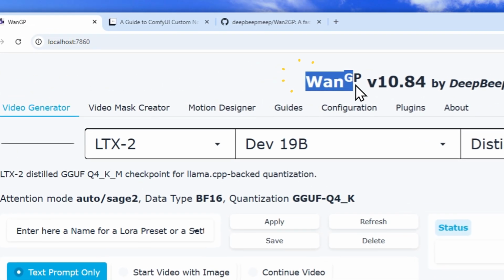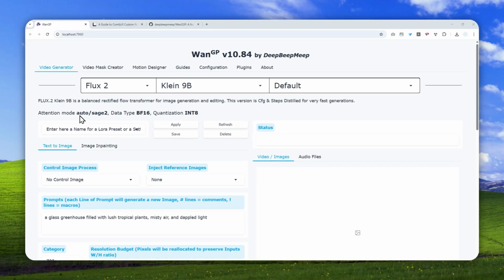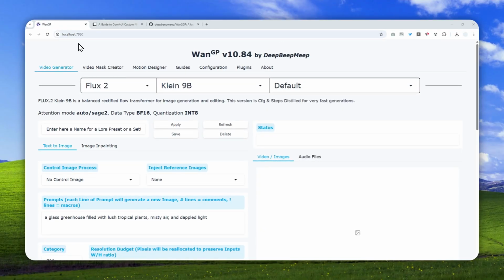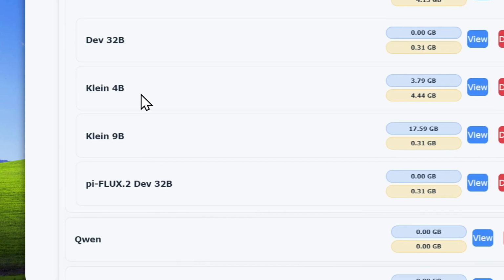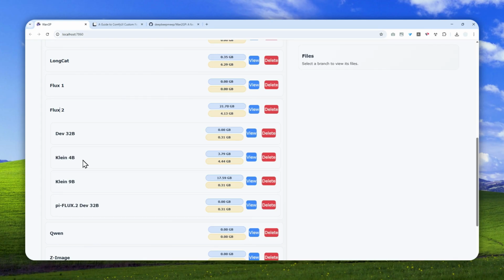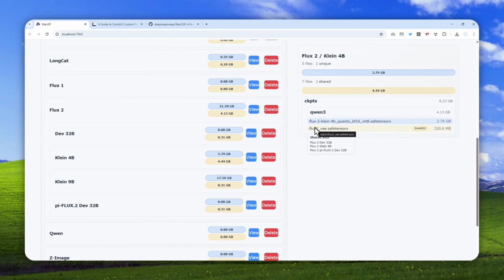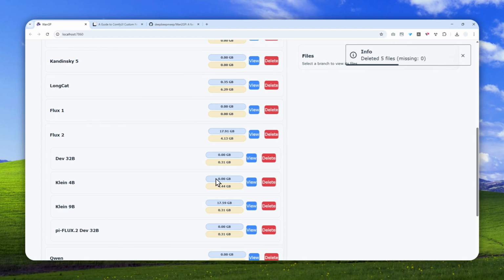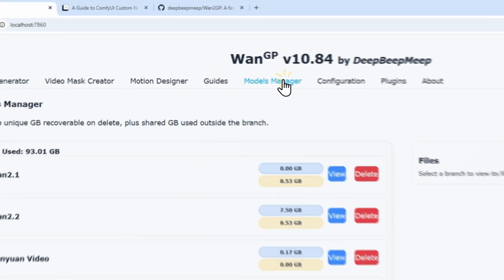How to Delete Unused AI Models in Wan2GP SAFELY Without Breaking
👉  In this video, I will show you how to delete unused AI models in Wan2GP without guessing which folders are safe to remove. This helps you free up disk space fast, keep your local AI setup tidy, and avoid breaking models that share the same files. If your Wan2GP install is getting huge, this cleanup workflow keeps everything running smoothly while you stay storage smart.